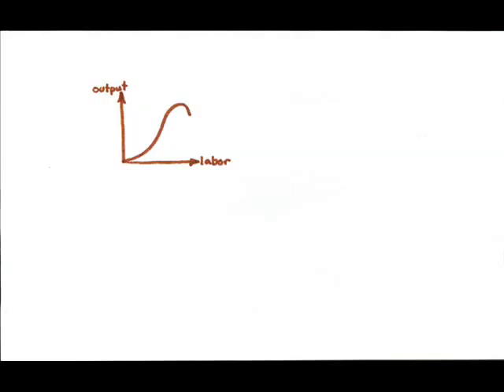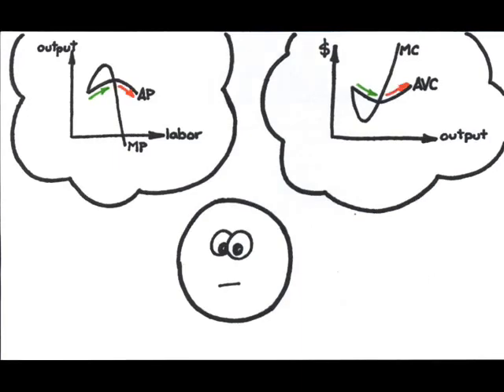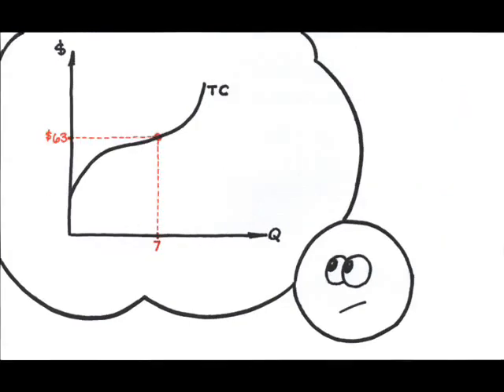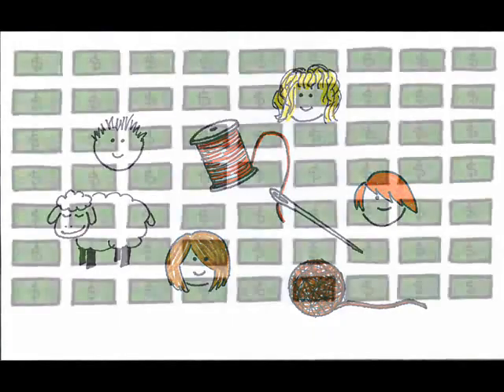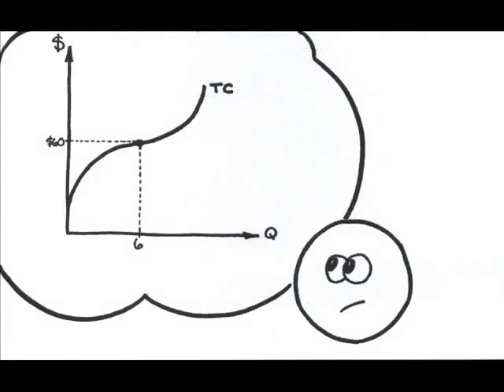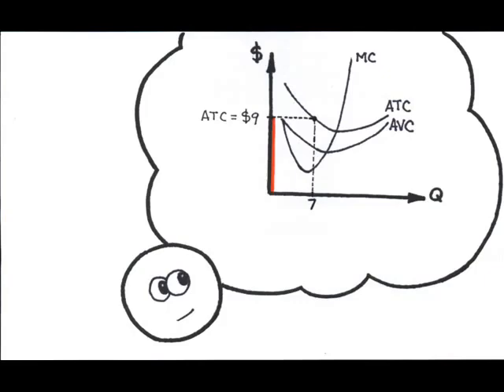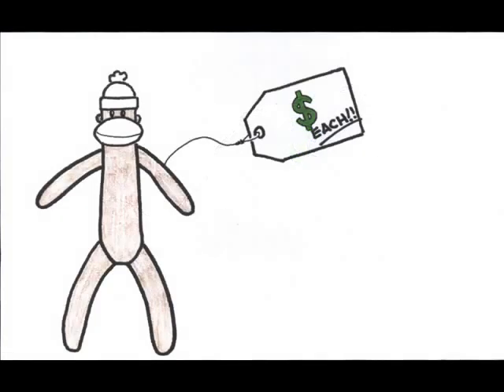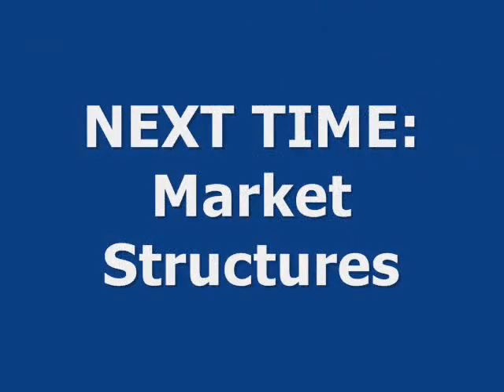Episode 24 Do we really need all those diagrams